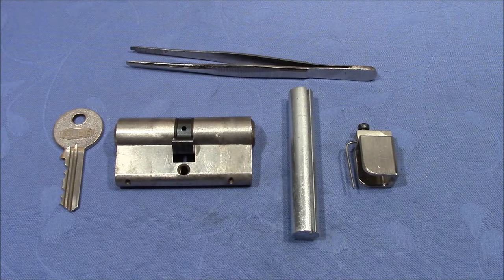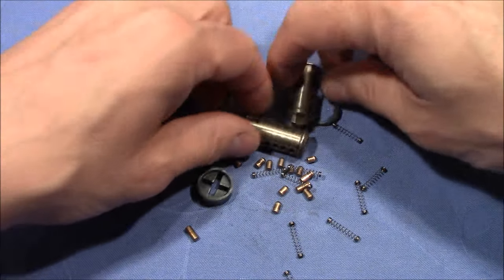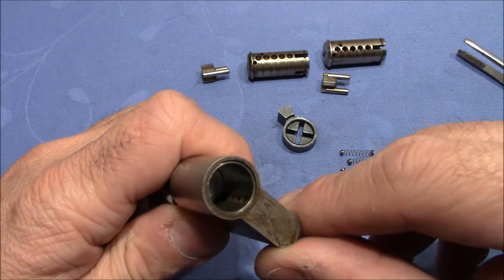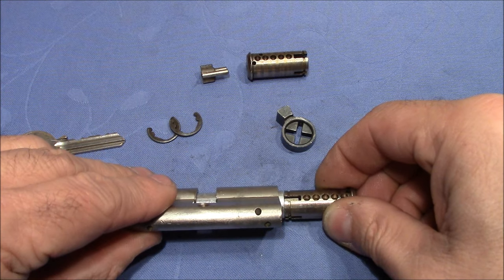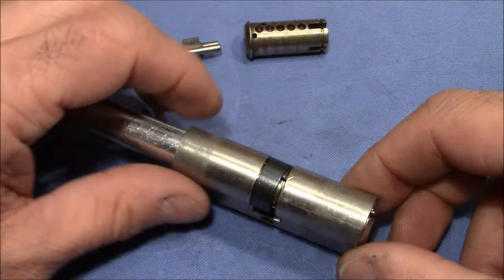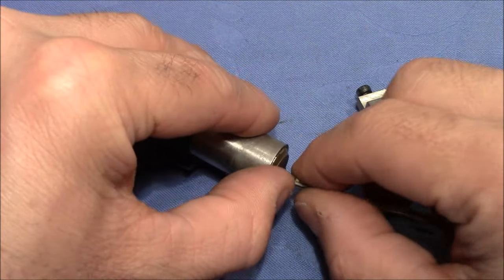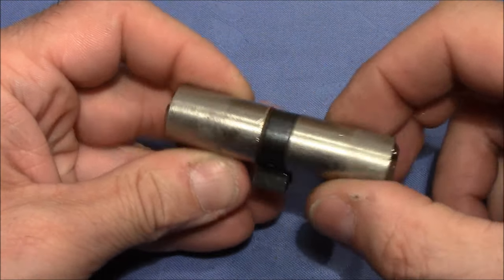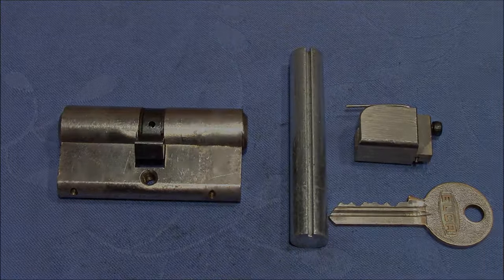(picking 603) Reassembling a full euro cylinder lock with plug follower & pinning shoe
where I picked and gutted it. In this video you see how I put it back together. have fun - it's not so difficult if you own a plug follower with a slot and a pinning shoe.